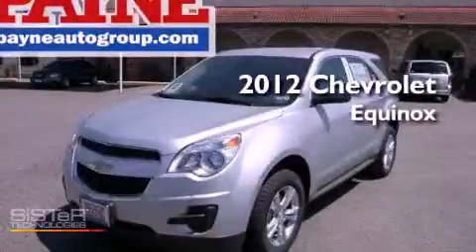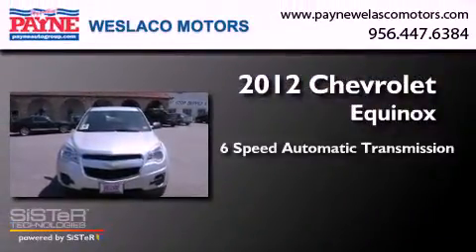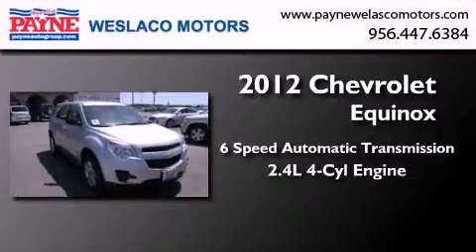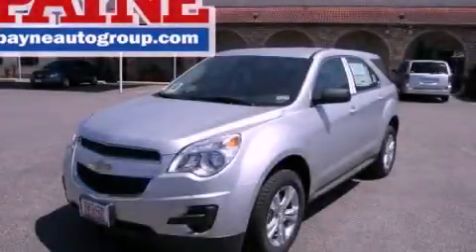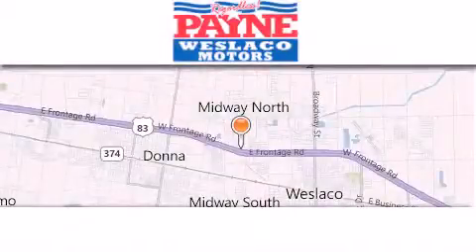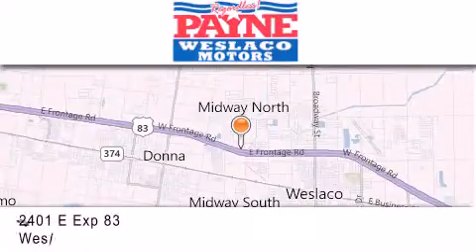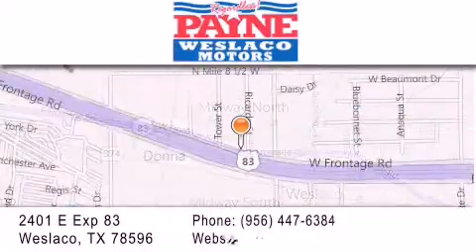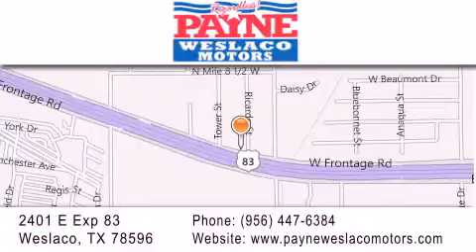2012 Chevrolet Equinox Weslaco TX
Year : 2012
 Make : Chevrolet
 Model : Equinox
 Engine : 2.4L 4 cyls
 Trans . : Automatic 6-Speed
 Exterior : Silver Ice Metallic
 Miles : 12
 Interior : Jet Black w/Cloth Seat Trim
 Stock : 1337410

 2401 E. Exp 83